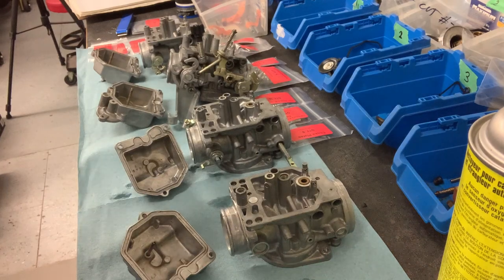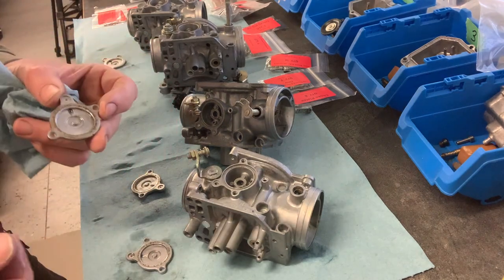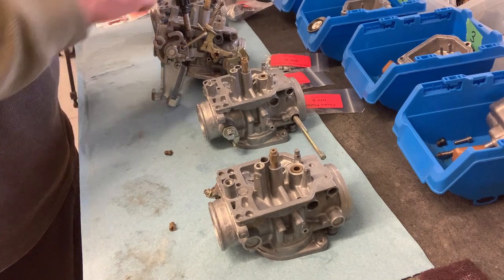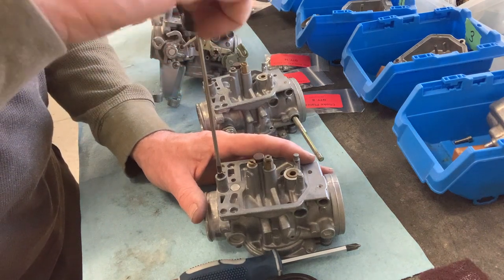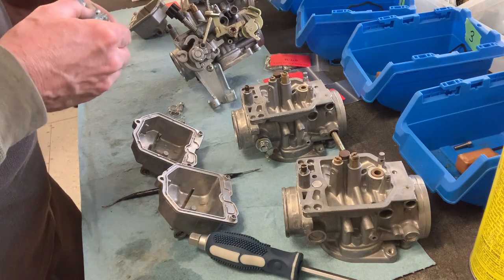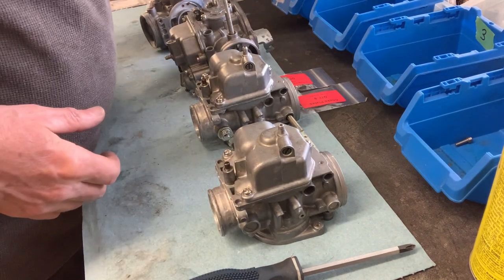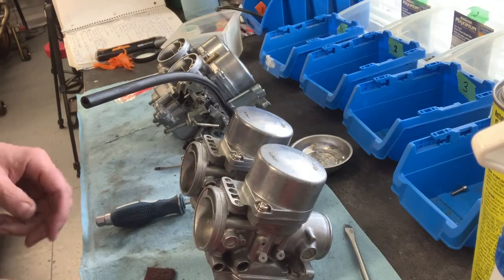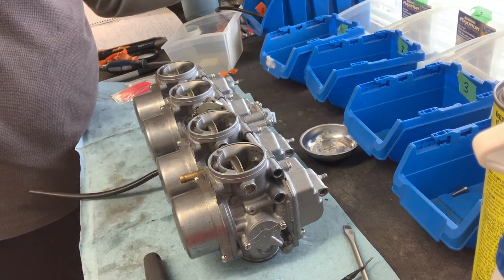1982 Honda CB900F Barn Find restoration - Episode 5 - Carb Rebuild part 2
Re-assembly & bench test of the CB900F Carbs